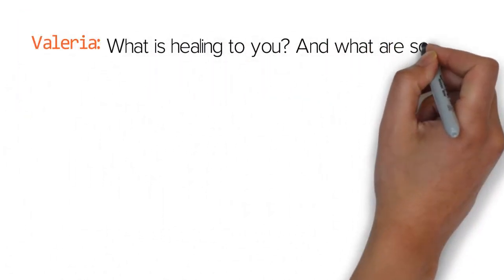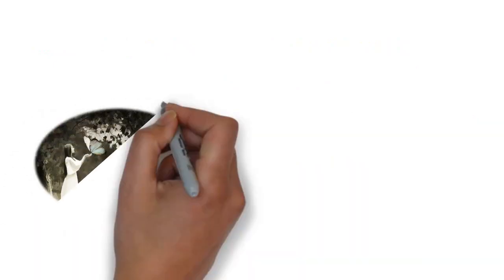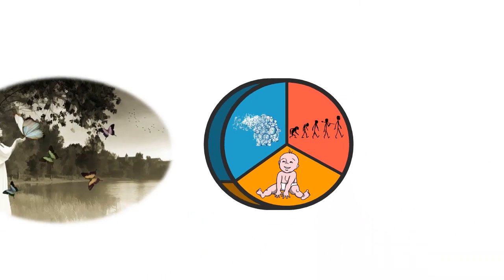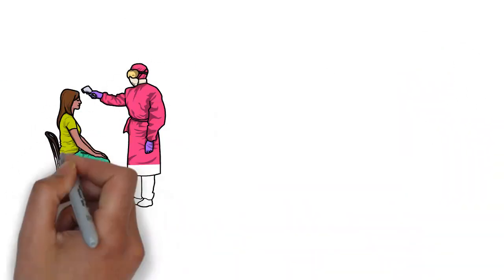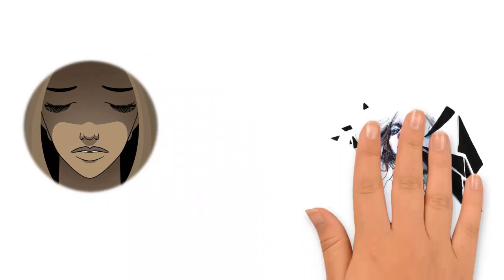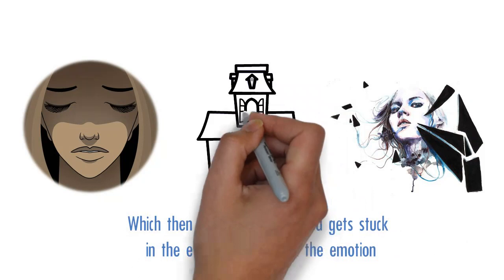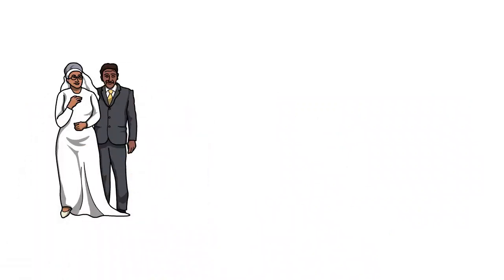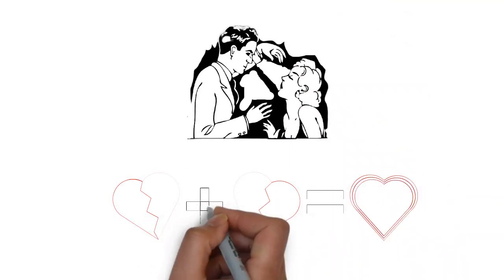Soul Healing: How To Feel Whole Again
Podcast Interview with Joy Andreasen
Hosted By: Valeria Teles
Fitforjoy.org/podcast
Learn More About Joy Andreasen At WhisperSofjoy.net